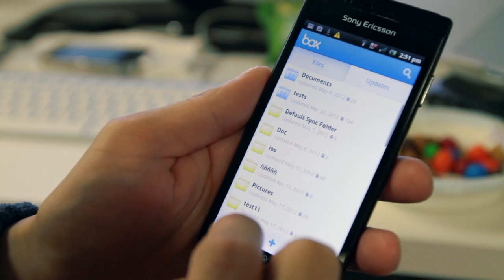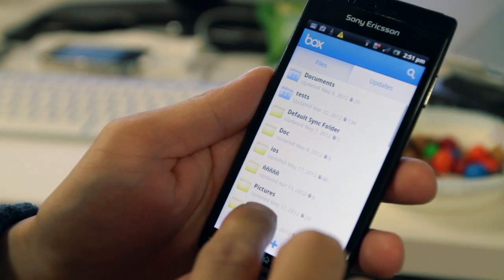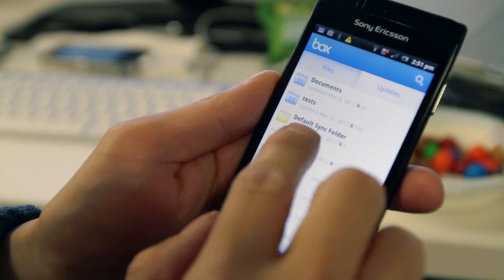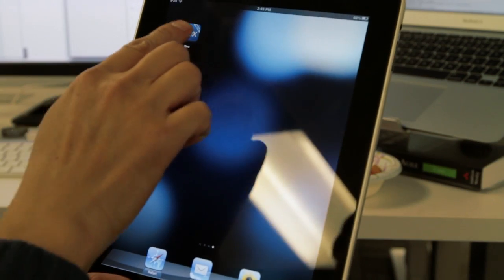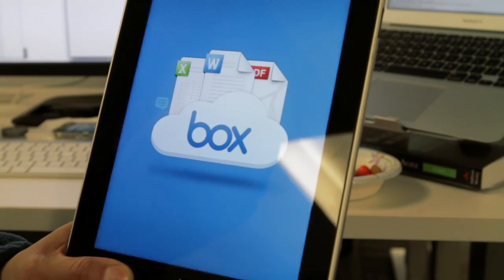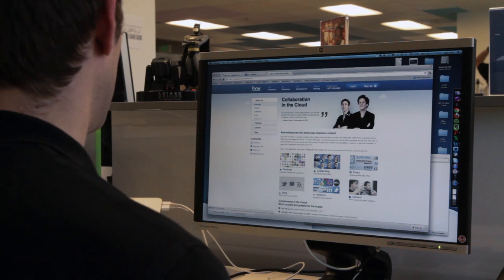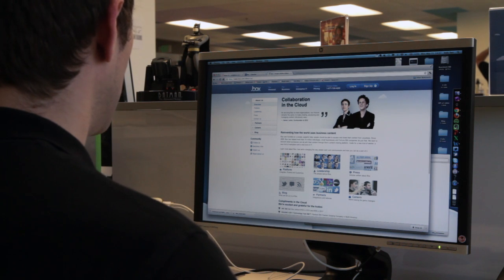Mozilla Marketplace Partner Spotlight: box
A conversation with box's Jeremy Glassenberg & Indy Sen about building HTML5 web apps for the Mozilla Marketplace. box is an enterprise content management solution that helps business users to manage, share and access content that they care about on any device.